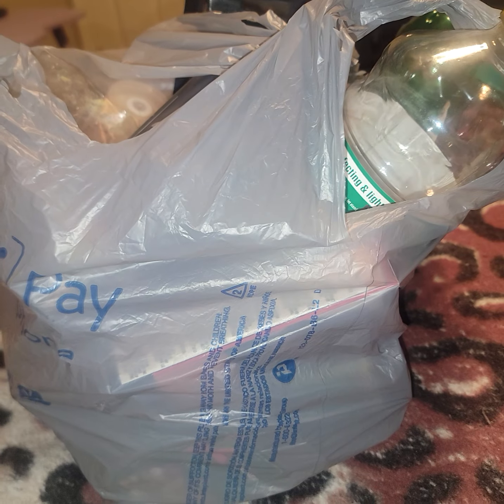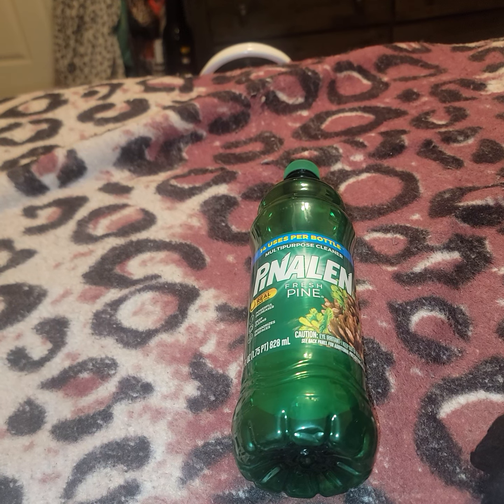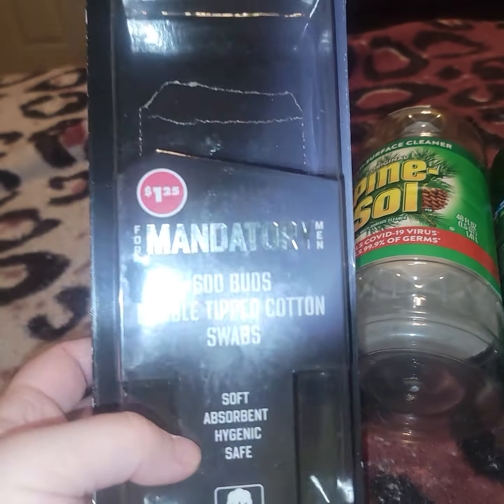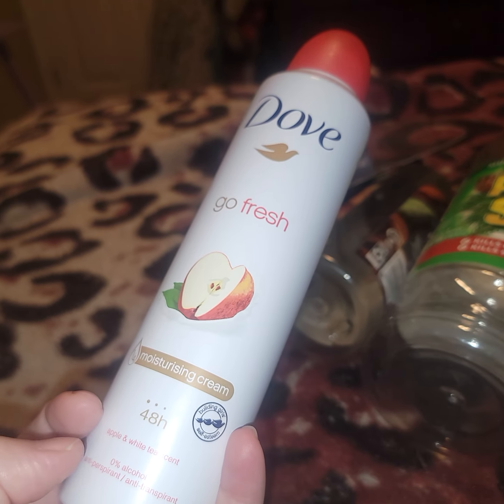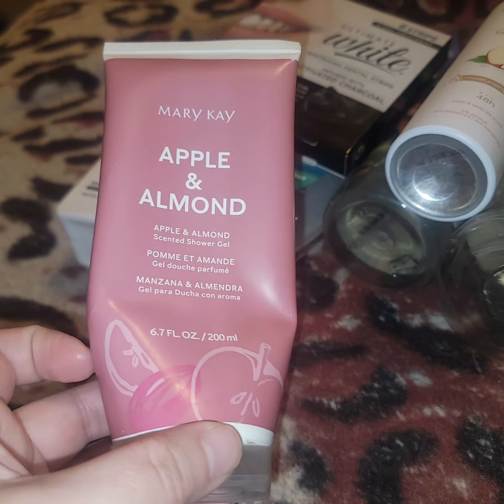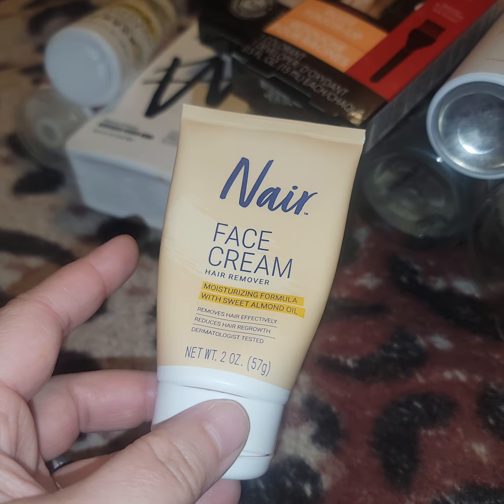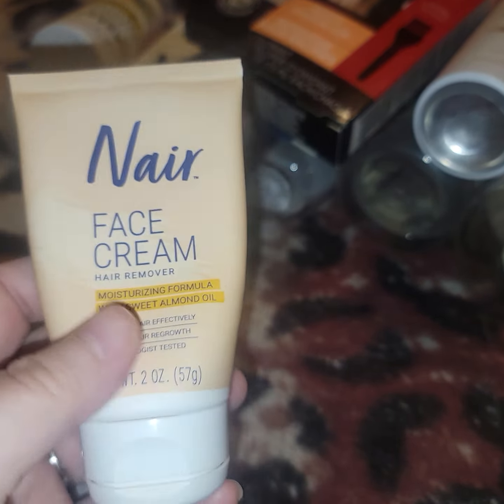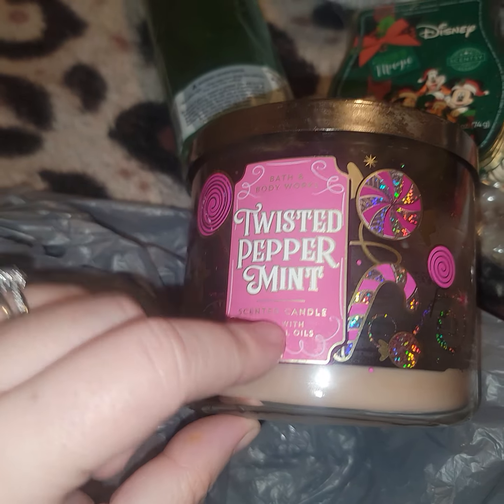NEW EMPTIES VIDEO AND PROTECT REVIEWS!